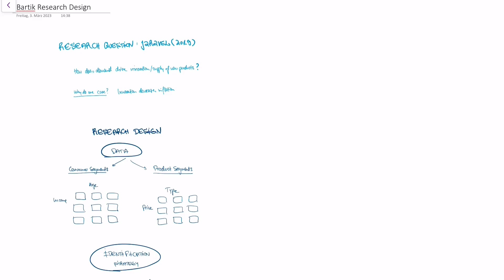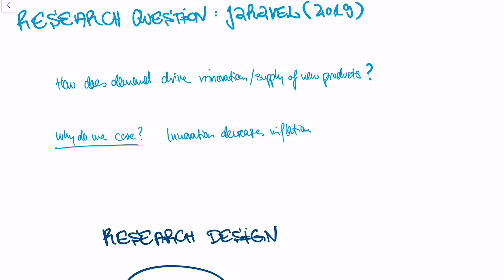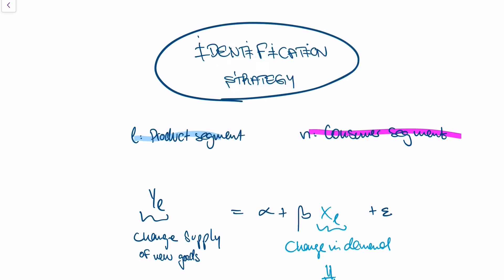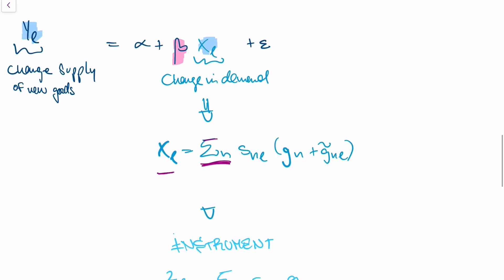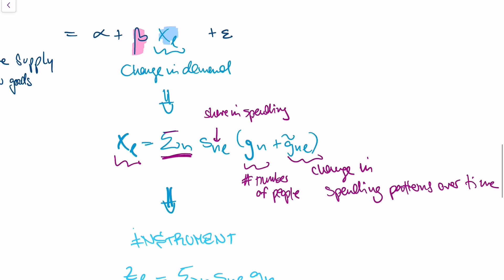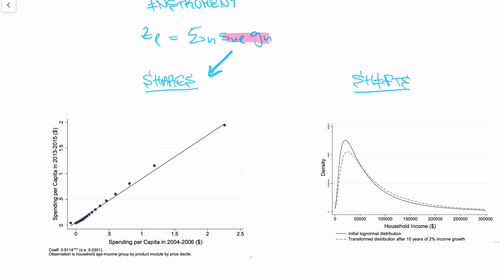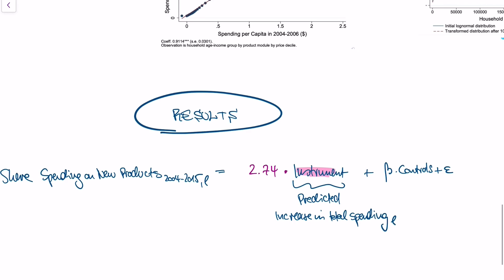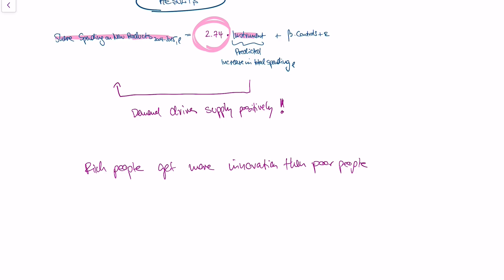Shift-Share IV / Bartik Explained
This is my little explanation of Bartik / the shift share IV estimator. This is not an easy topic so please ask questions in the comments.

This video uses the paper: Jaravel, Xavier. "The unequal gains from product innovations: Evidence from the us retail sector." The Quarterly Journal of Economics 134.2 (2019): 715-783.